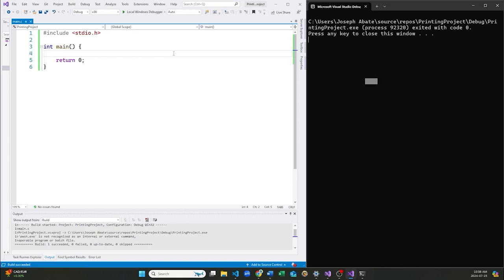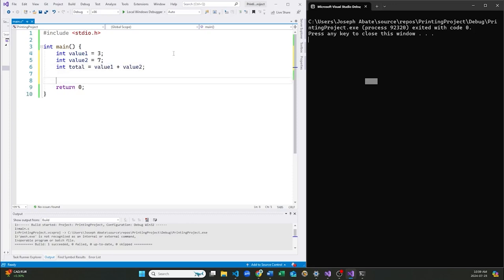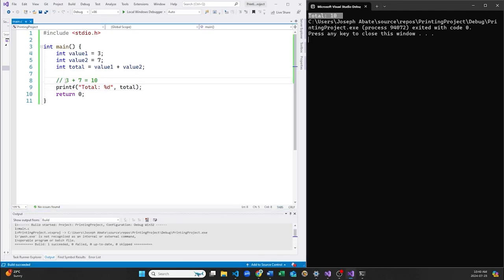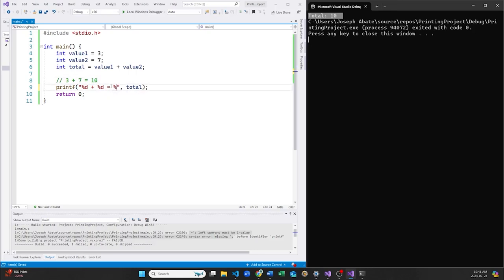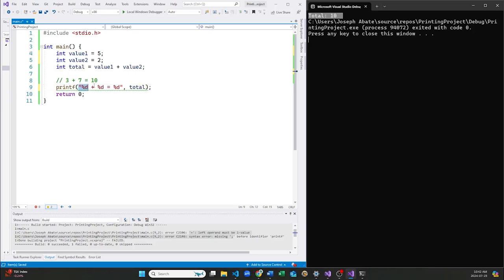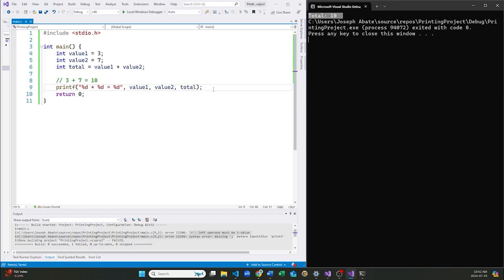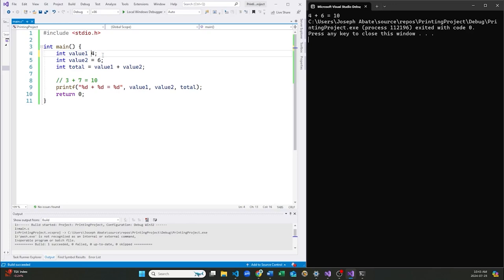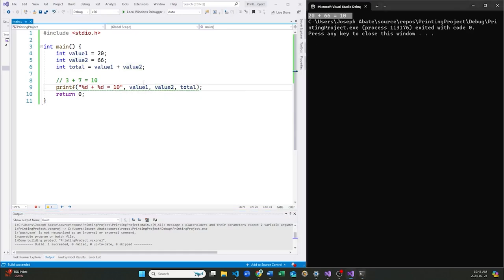C Programming: Equations In Print Statements